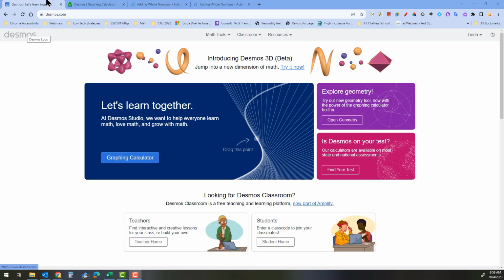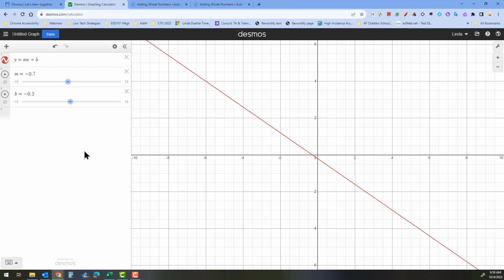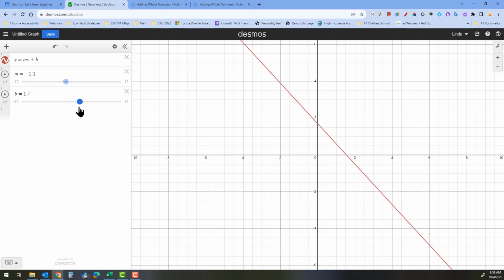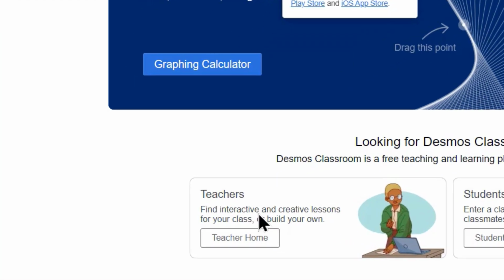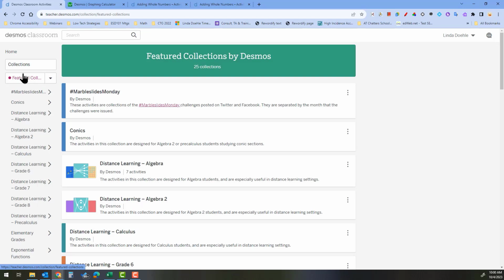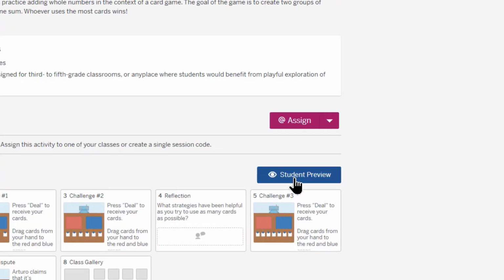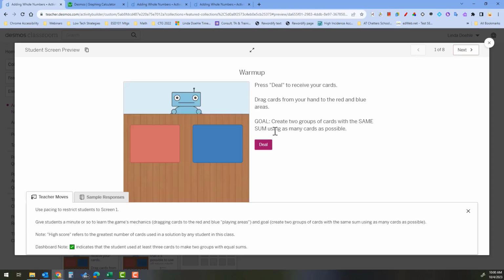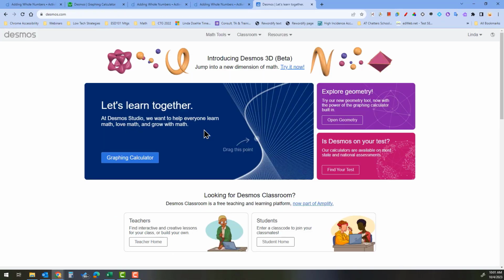Desmos - At A Glance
This video provides a brief demo of Desmos.
Washington State educators and parents can request a Tech Assist to learn more about Desmos and other digital math tools.